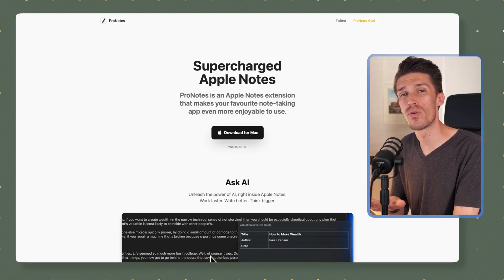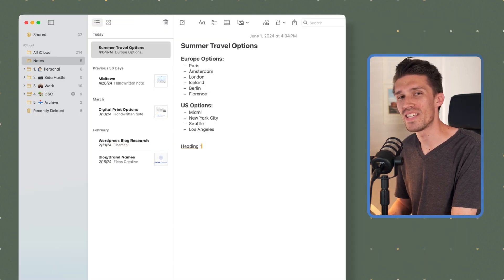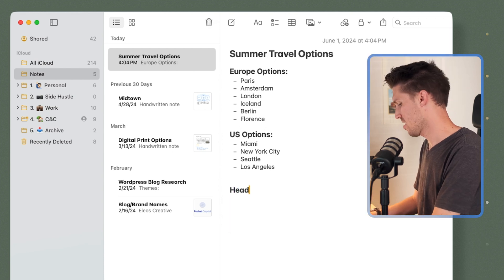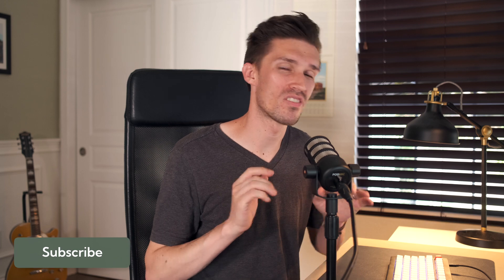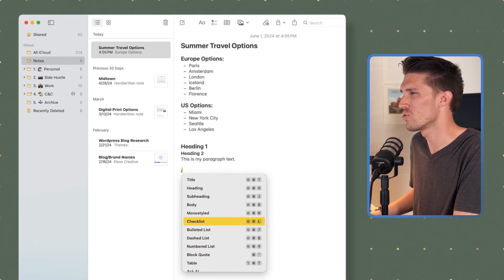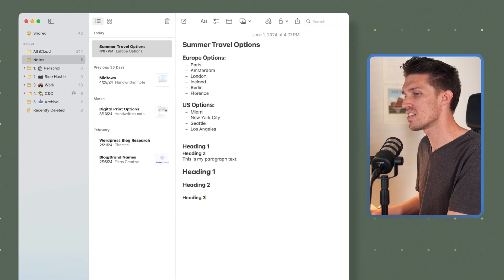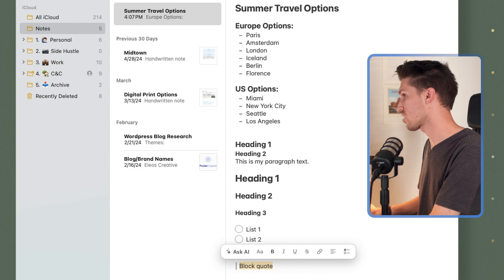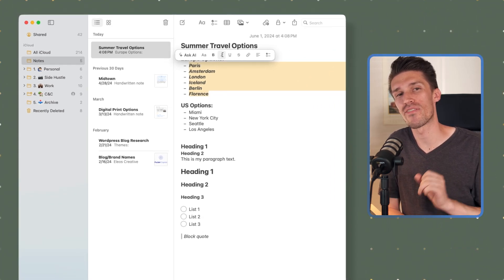Supercharge Apple Notes with this FREE APP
One of my biggest issues with Apple Notes is the lack of intuitive keyboard shortcuts and text formatting options. But that all changes with the free app ProNotes. Now you have access to Markdown and slash commands in Apple Notes for free!

My Camera
My Mic